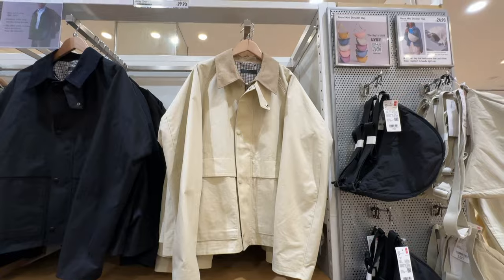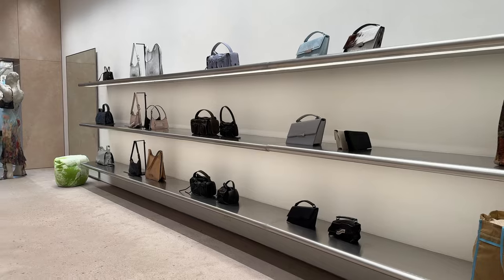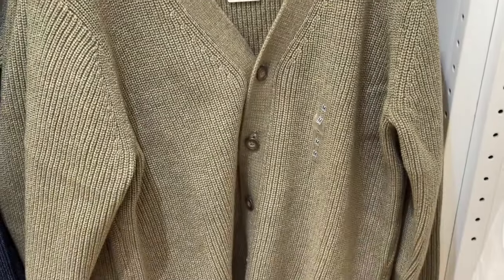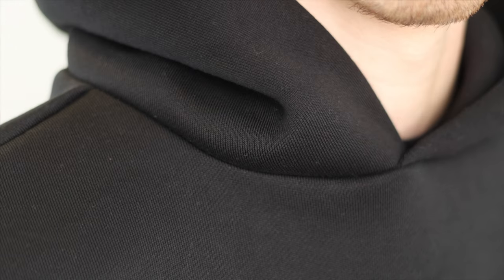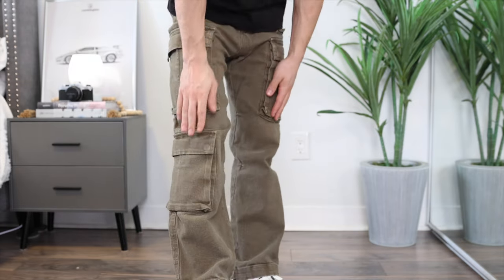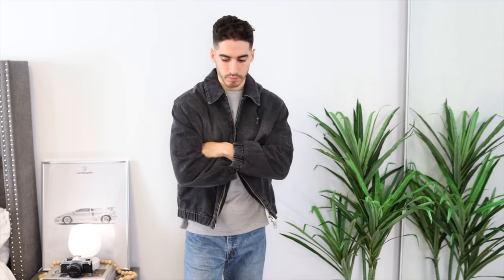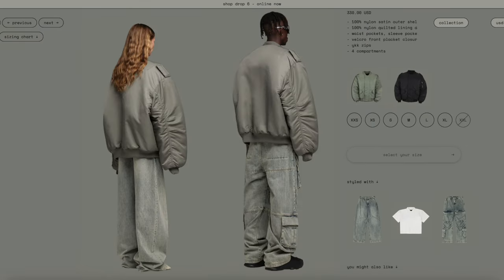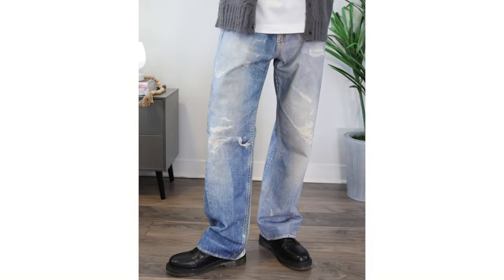Streetwear Clothing Haul + Shopping Vlog